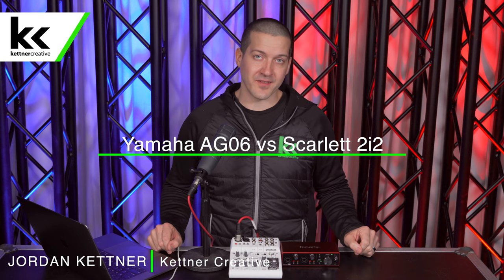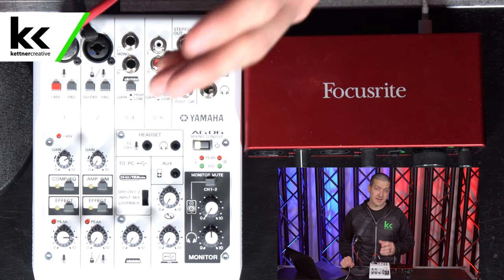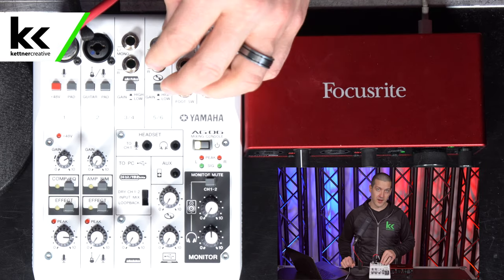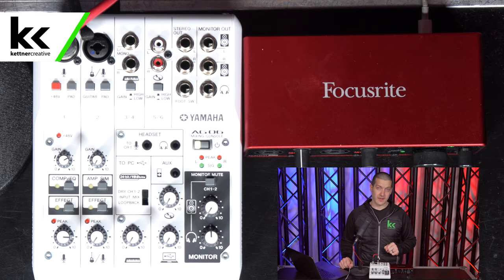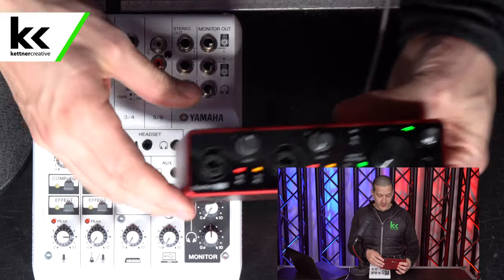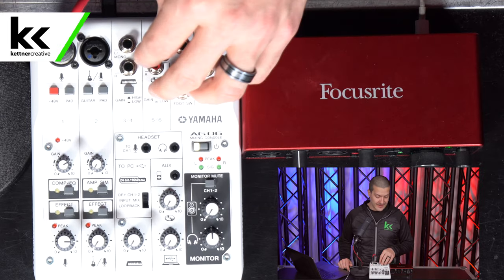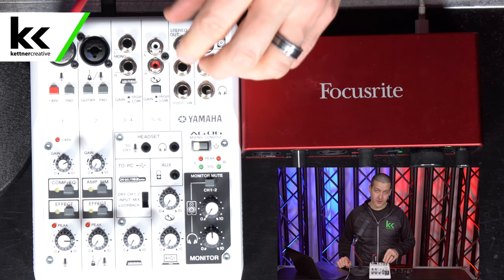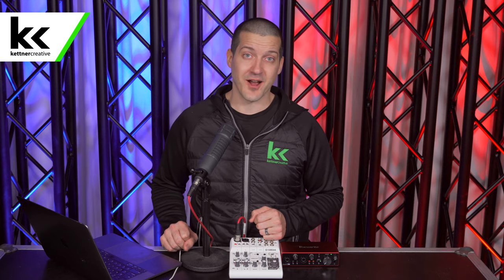Yamaha AG06 vs Scarlett 2i2 | Which Is Better?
In this video we compare the Yamaha AG06 Audio Mixer against the Focusrite Scarlett 2i2 Audio Interface for home recording, live streaming, and live events.

CHAPTERS:
0:00 - Introduction
0:28 - Pricing & Specs
0:46 - Comparing Specs
0:57 - Phantom Power
1:21 - USB Specs
1:40 - Preamp Quality (Gain & Noise)
2:53 - Power
3:50 - EQ & Effects
4:35 - Yamaha AG06 Overview
7:37 - Scarlett 2i2 Overview
8:32 - Home Recording
9:48 - Live Streaming
10:56 - Live Events
11:34 - Overall Comparison
12:35 - Final Thoughts